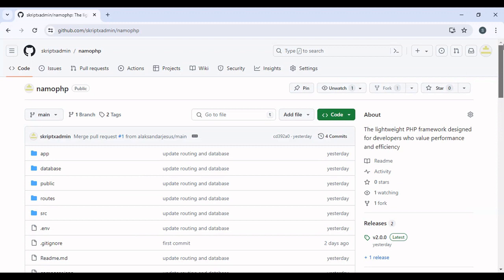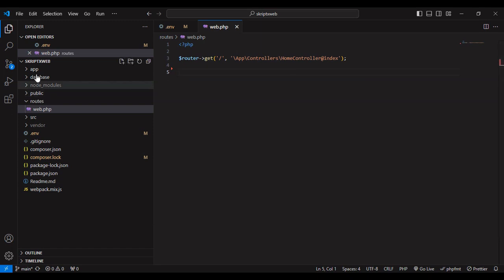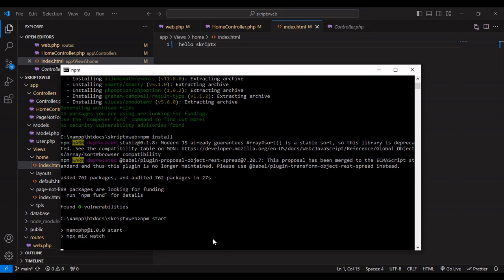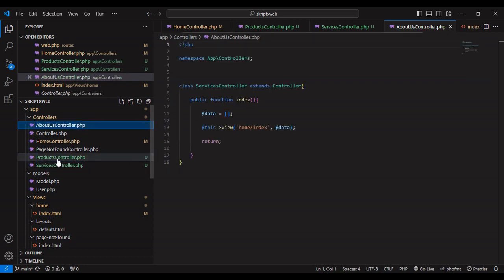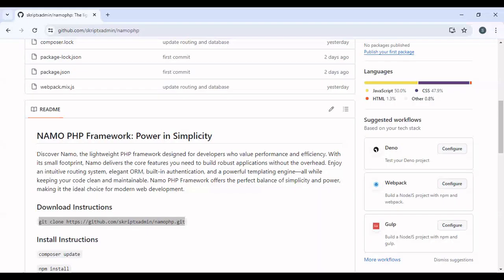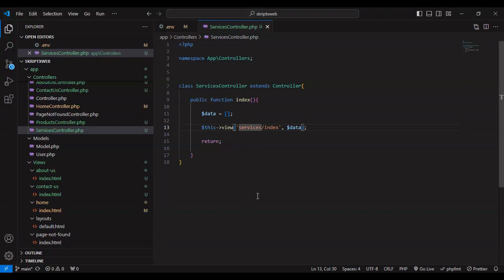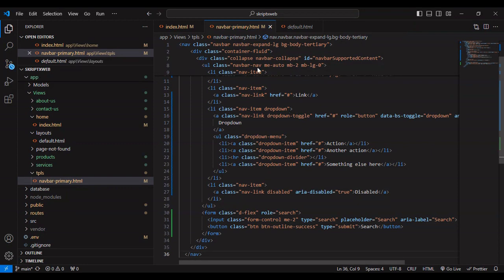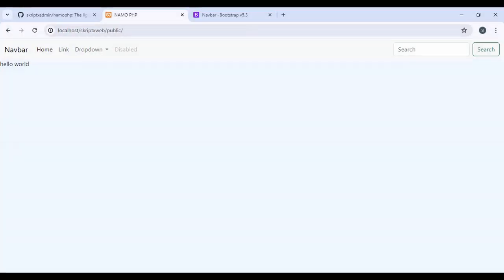Getting Started With NAMO PHP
NAMO PHP is a lightweight PHP framework designed for developers who value performance and efficiency

You can clone from